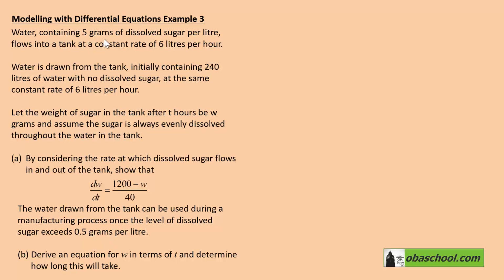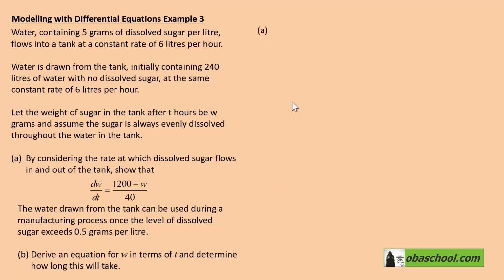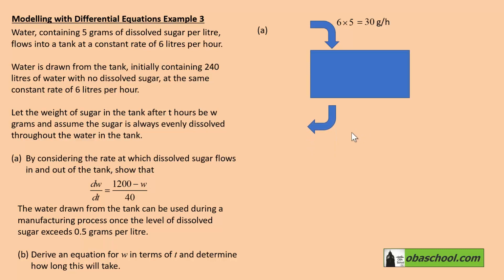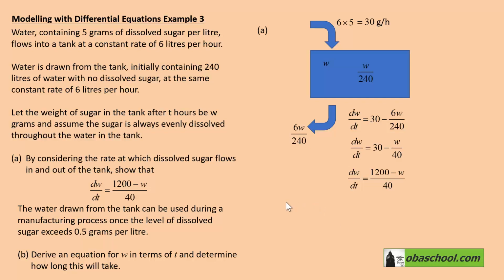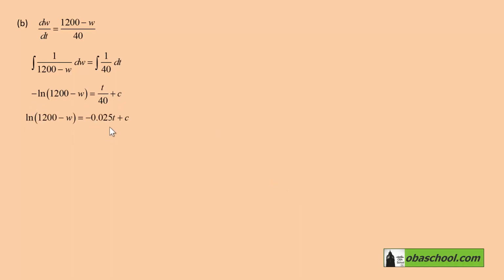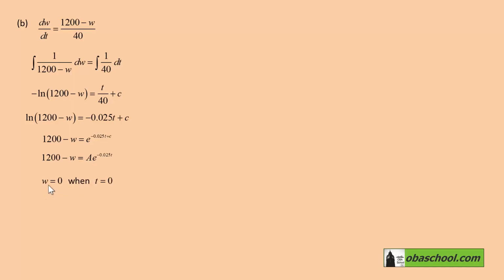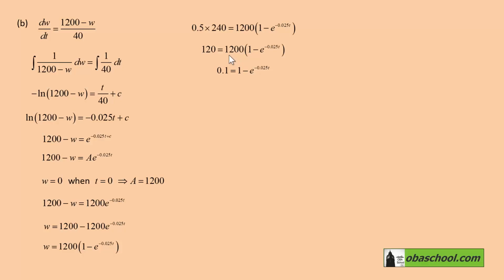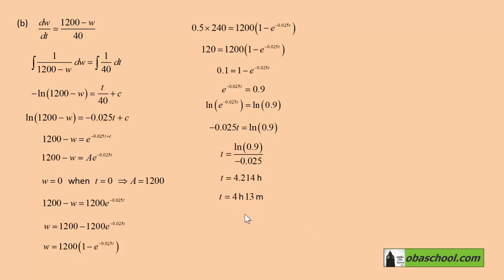Integration - 1.46 Modelling with Differential Equations - Modelling with Differential Equations ex3